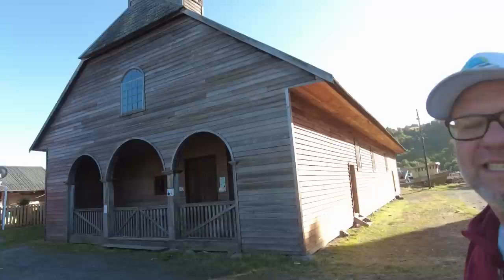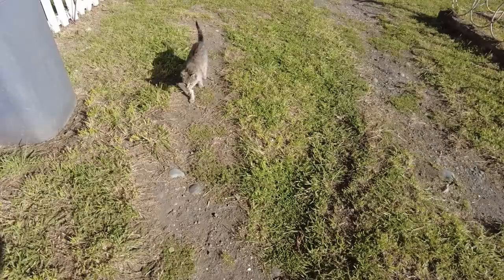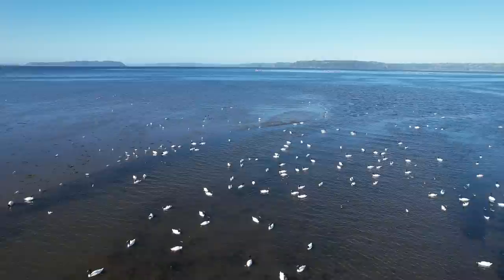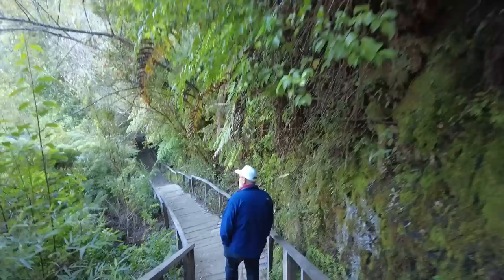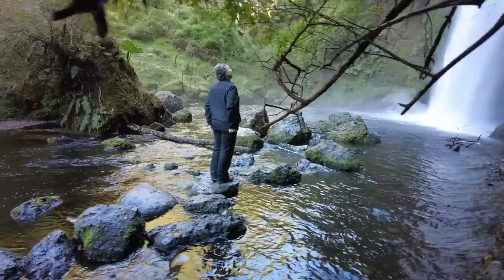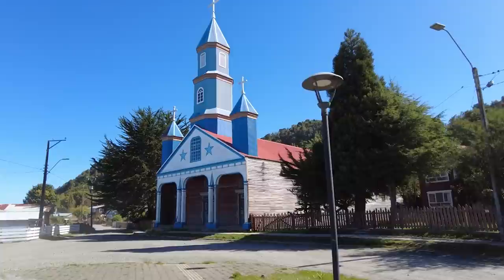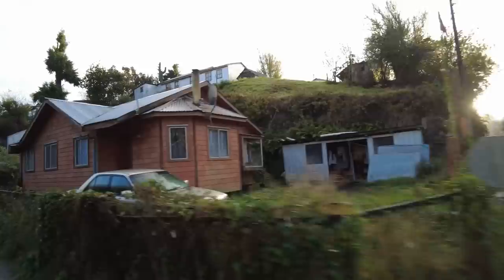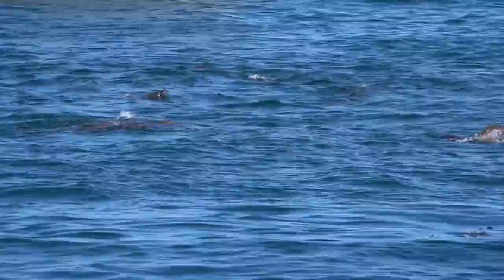VAN LIFE TRAVEL - Always Expect The Unexpected (Detours and Surprises)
VAN LIFE TRAVEL - Always Expect The Unexpected

Snow and Curt's day was filled with detours and surprises as they continue to tour the island of Chiloe in Chile, South America. As a full time travel couple, Snow and Curt know that you can plan out every detail of a journey, but it almost never happens the way you plan. Someitmes it goes horribly wrong and sometimes you simply get mesmerised by the things you did not expect to see! Come along for the ride and see what todays detours and surprises brought to the journey!